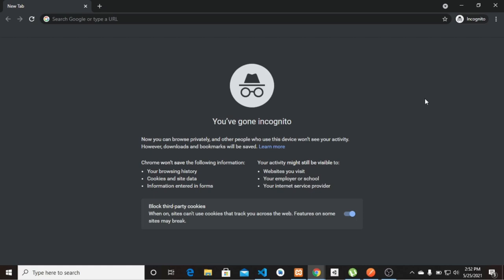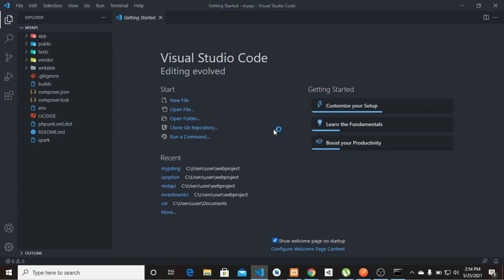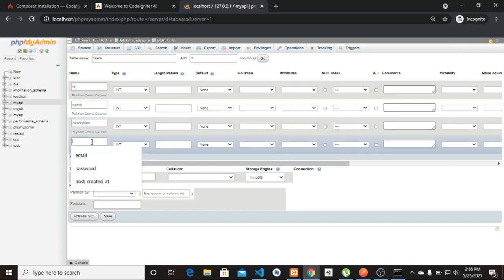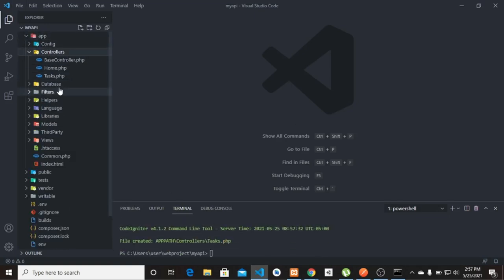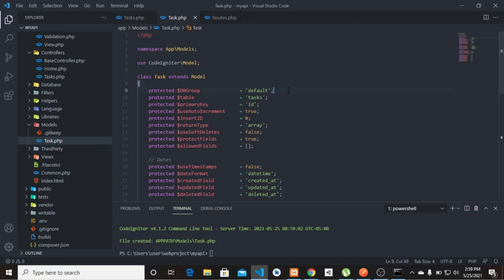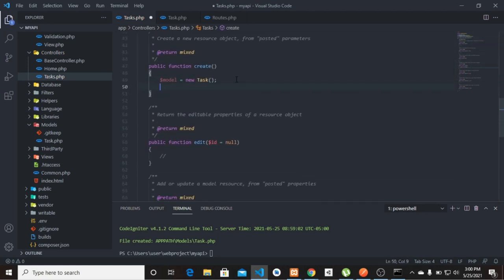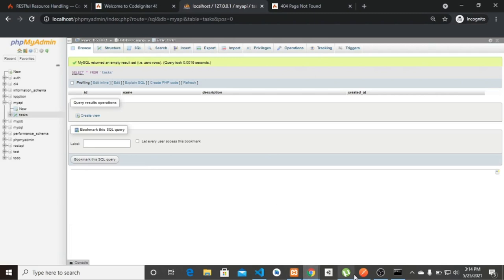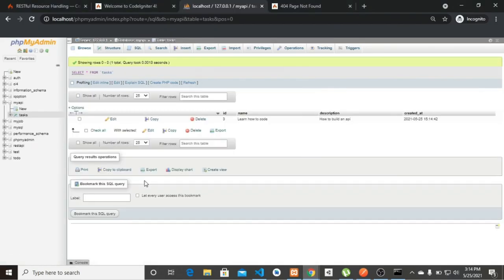How To Build A CRUD Api With Codeigniter 4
Hey in this tutorial we will dive into the normal and nice way to build an api using codeigniter 4
We will cover the use of ResponseTrait, how to use Resource controller and more.